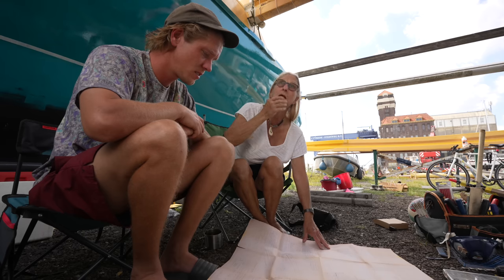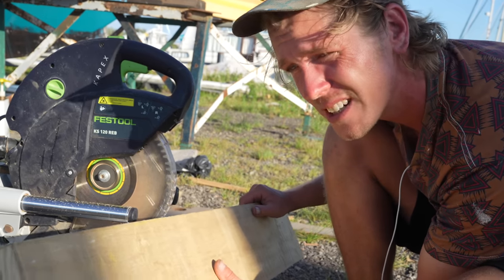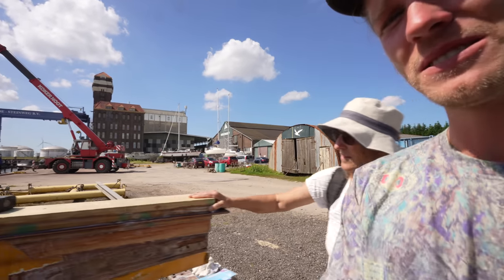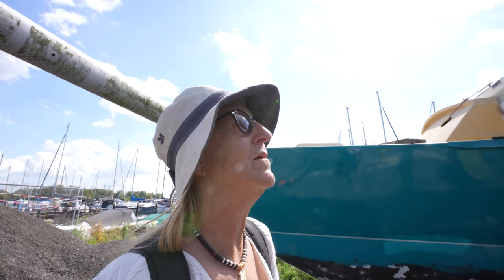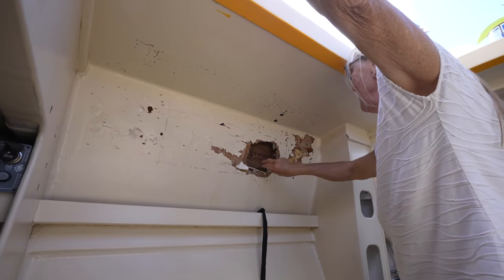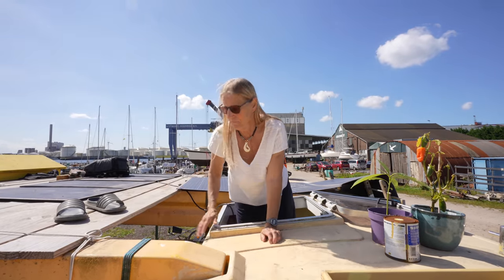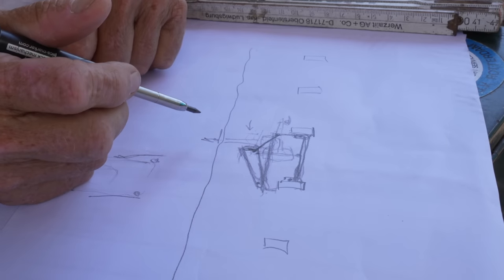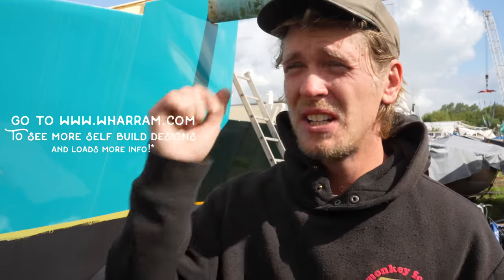What Will The DESIGNER OF MY BOAT Think About my Work!? | Wildling Sailing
I’m so fortunate to have the help of Hanneke Boon, The co designer of my boat. What will she think about my boat refit so far?